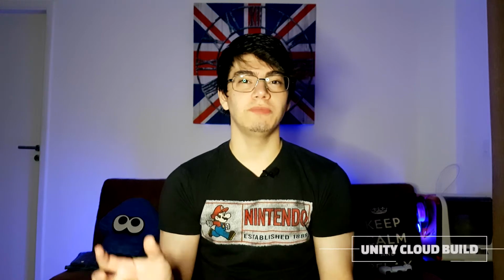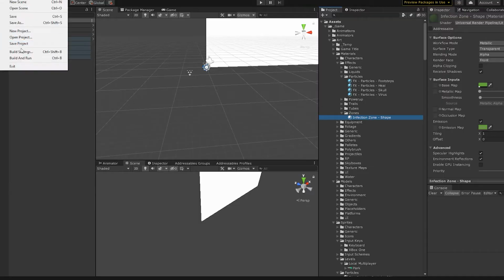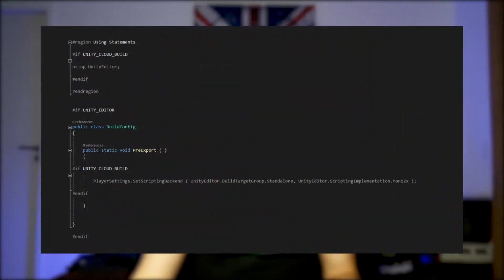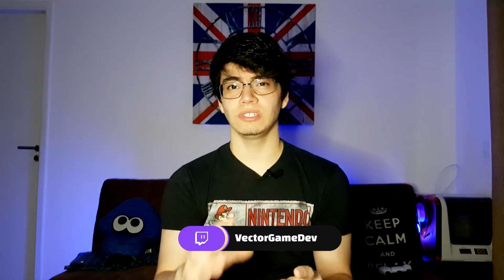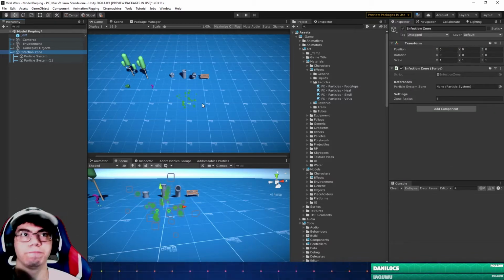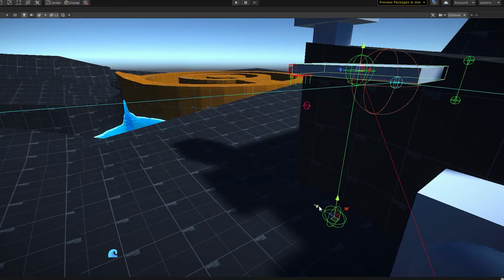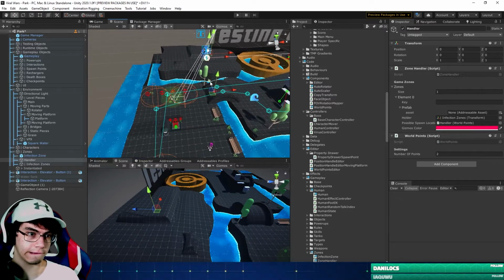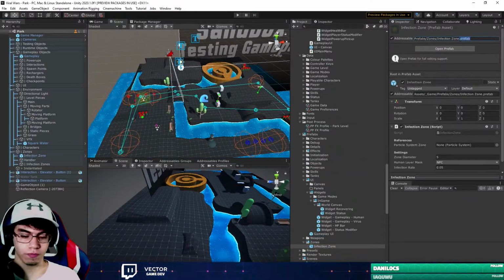Adding Continuous Integration (Unity Cloud Build) to my Indie Game | Viral Wars Devlog #5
Hey everyone!
Welcome to the fifth indie game devlog for Viral Wars!

In this video I talk about: Unity Cloud Build and Unity Collab, Post Processing Effects, Gameplay Improvements such as Infection Zones, UI Button Feeback for the game I am currently making!

This game was originally a Game Jam submission, for the Weekly Game Jam, which was submitted to itch where I got the initial feedback for the game!

I hope you enjoy this series where I am document the process of creating Viral Wars!

I am using Unity, Photoshop, Illustrator, Blender and Trello to make this game come to life!

If you have any feedback suggestions, feel free to post them in comments, thanks!

Timestamps:
0:00 - Intro
0:15 - Unity Cloud Build
2:29 - Post Processing Effects
3:28 - Gameplay Improvements

I am currently developing Viral Wars! A Battle between Humans and Viruses!
Viral Wars is a local battle game where players play as Humans and Viruses, the core gameplay revolves around the infection mechanic. Each level will have its own challenges and the idea is to make a chaotic local multiplayer game!

I am a solo developer working on this game! I am using Unity to develop this game. Any feedback is always appreicated!
Thanks!